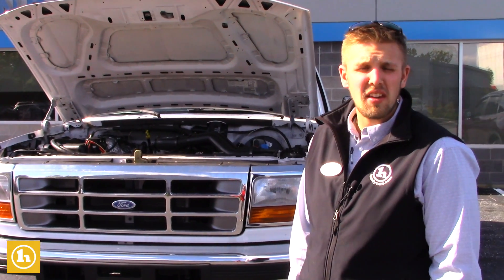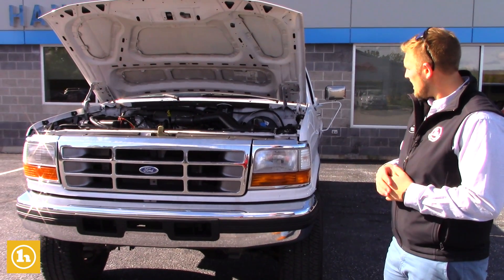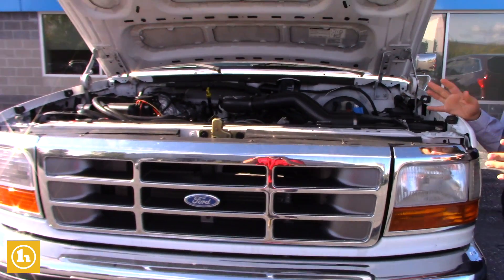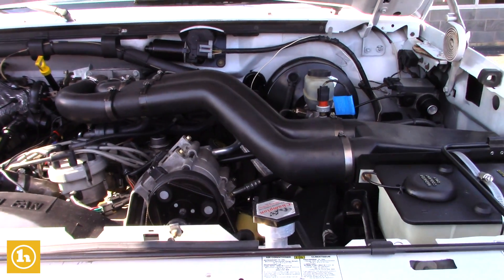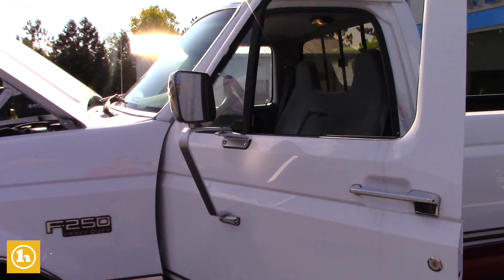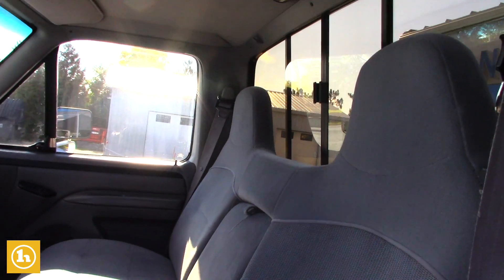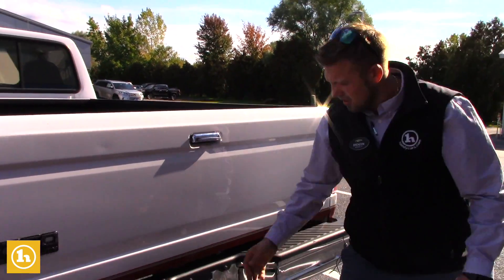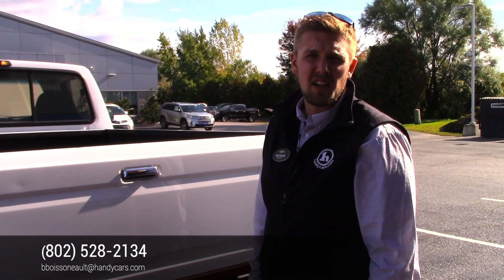1997 Ford F-250 For Mike From Brendon